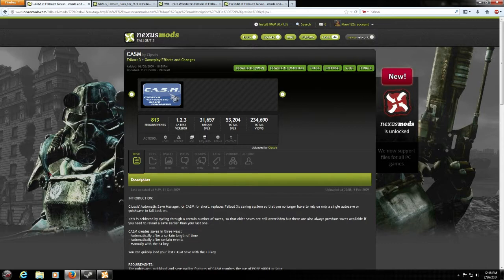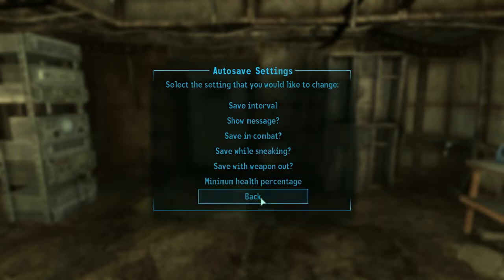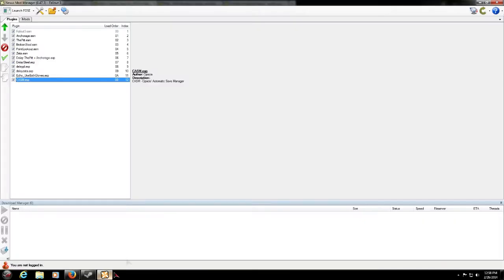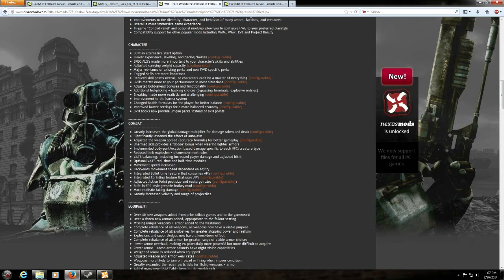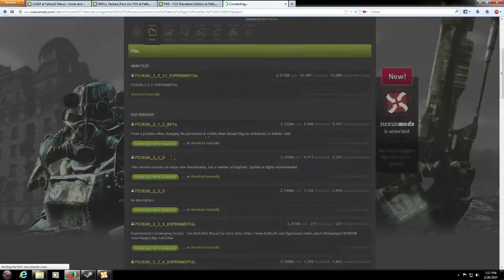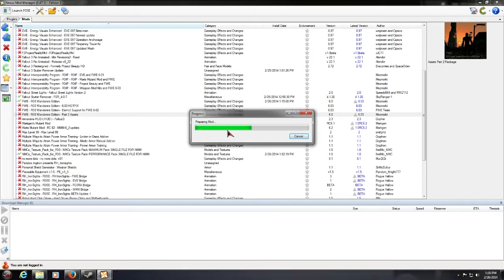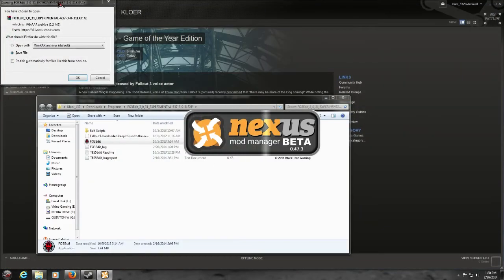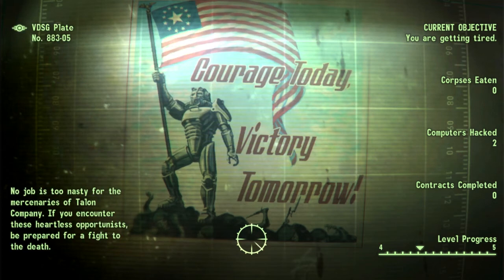The Road to Fallout 3 (Mod Tutorial) – Episode 3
This is going to be a Prelude to my modified Fallout 3 Role-play Play through. I will be showing you how to install all the mods that I will be using in my play through. It will be a step by step how to and will also include what each mod includes. Once all the mods are set I will then show all of my settings for the game in case you get curious. I will do my best to make the game moderately hard but not so hard it becomes immersion breaking.

In this episode I cover the following:
Cipscis Automatic Save Manager (CASM)
NMC’s Texture Pack
FO3 Wanderers Edition (FEW)
FO3 Edit

Links:
CASM